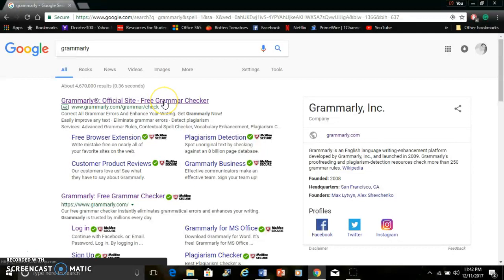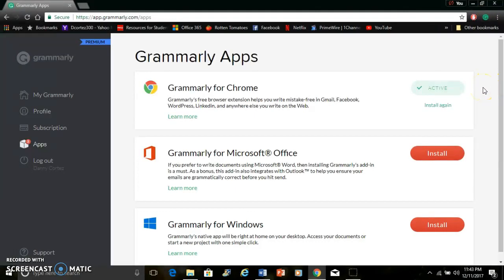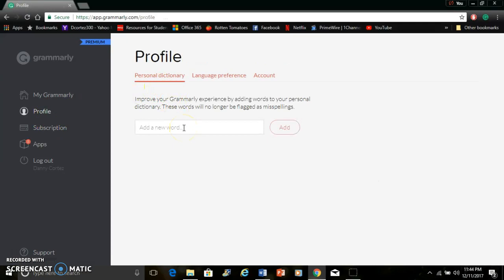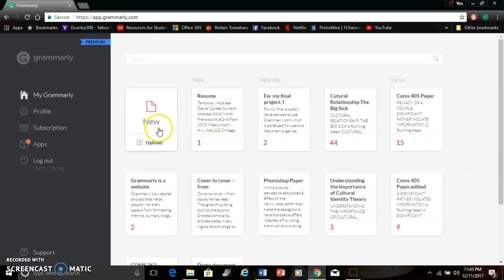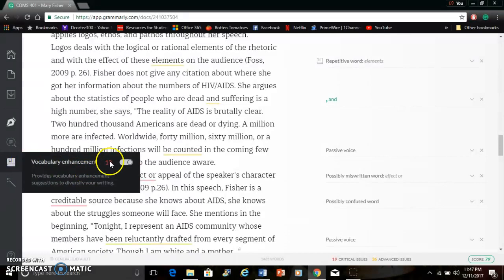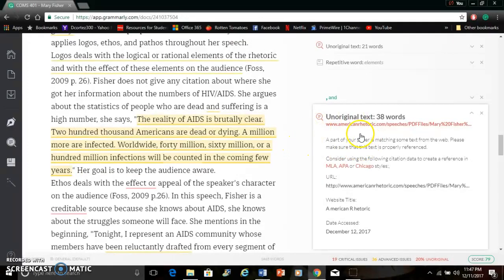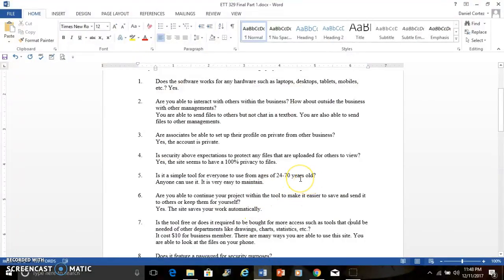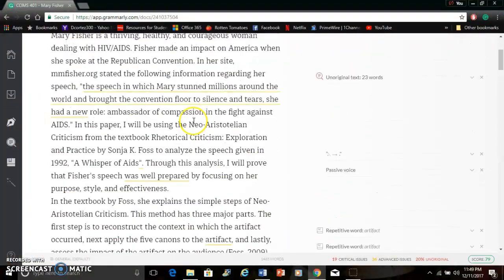Final Project Part 3